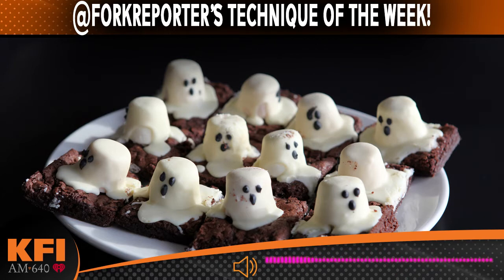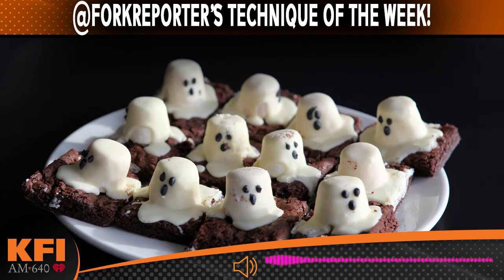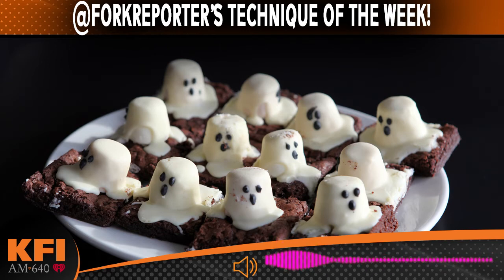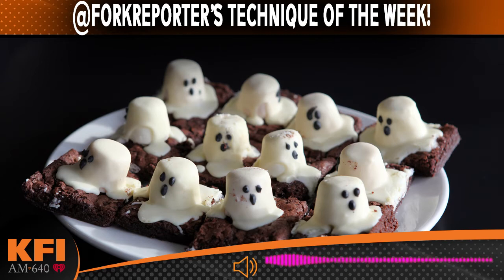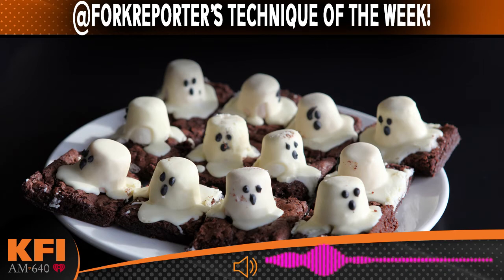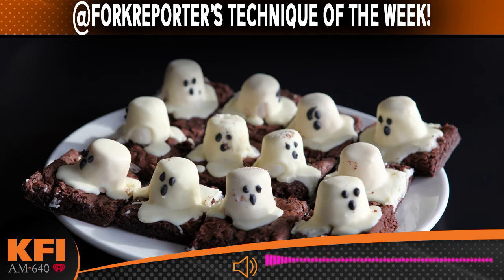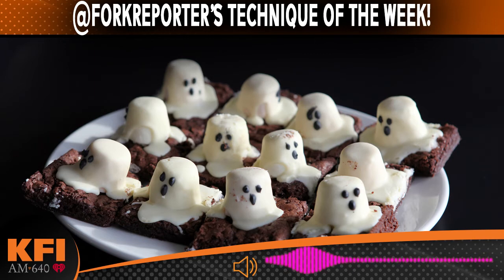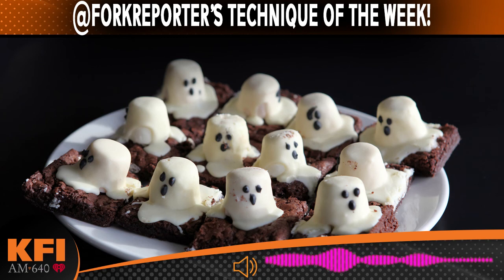@ForkReporter- Technique of the Week: Scary Foods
Tis the Season!!! Halloween is a great time to be creative. Not only with fun costumes but you can be creative with food. Fun for children and adults, Neil has some amazing ideas!

► Read the Full Article: